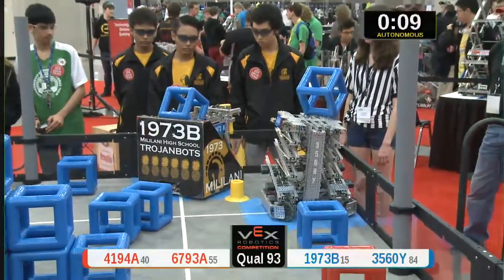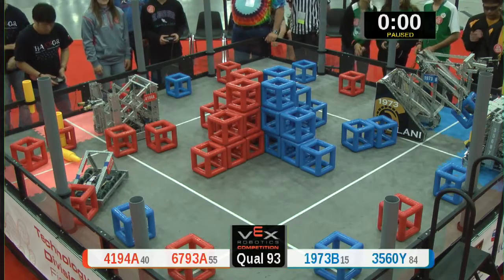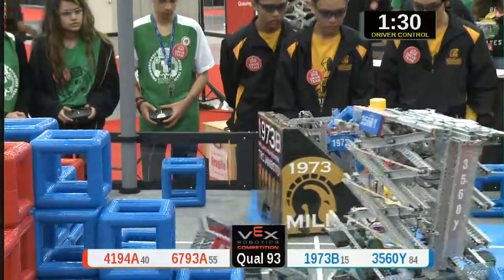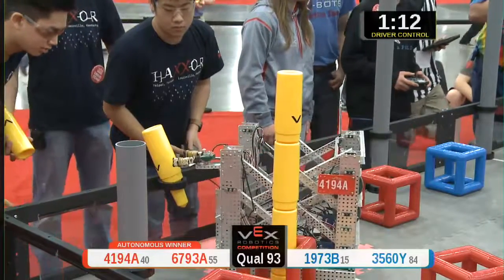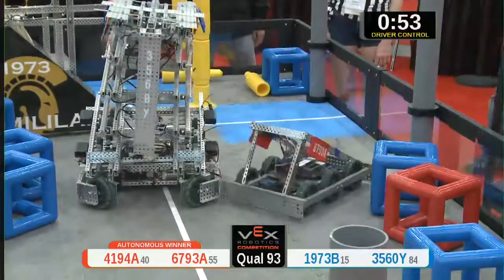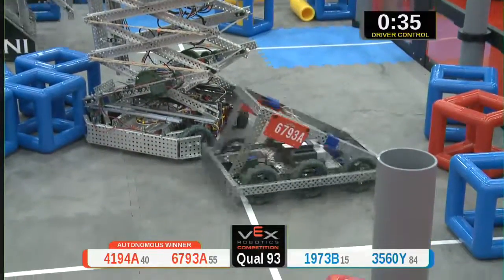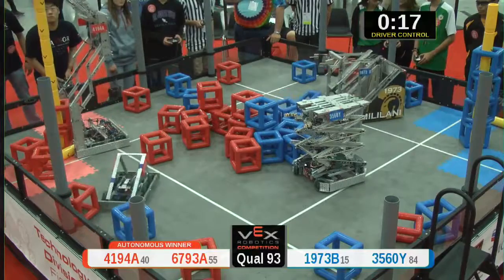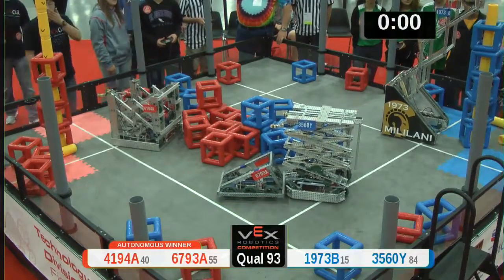2015 VRC Tech Q93 - 4194A 6793A vs 1973B 3560Y - 53 to 42 - VEX Worlds 2015 - Technology Division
Red - Score 53:
4194A - H.a.X.X.O.R (Taipei American School, Taipei, N/A, Taiwan)

6793A - X-Bots (Stearns County 4H, Holdingford, Minnesota, United States)

Blue - Score 42:
1973B - Mililani HS Trojanbots (Mililani High School, Mililani, Hawaii, United States)

3560Y - Chingbotics (Chinguacousy Secondary School, Brampton, Ontario, Canada)